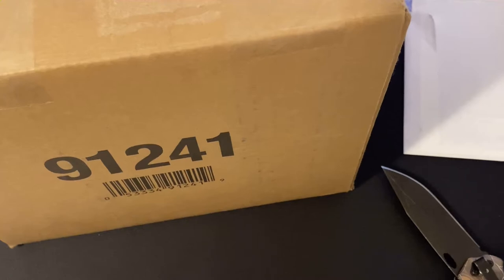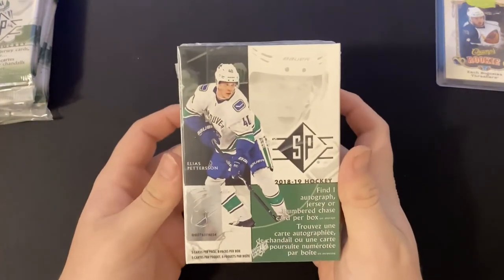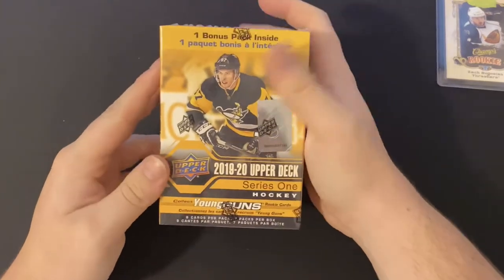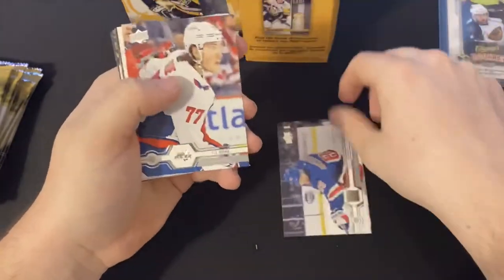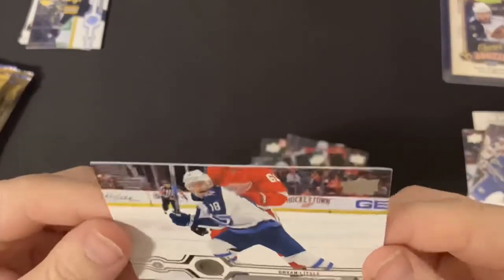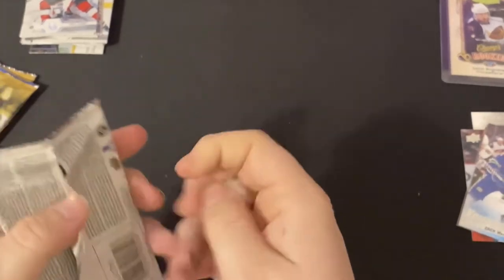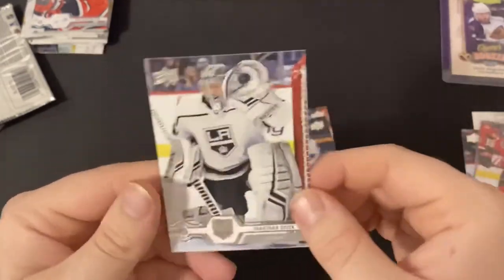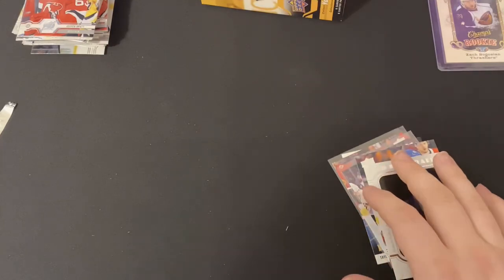Upper Deck Series 1 Blaster Box Unboxing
Hey guys hows it going im maccards !!
Maximaniac !!  Rise up